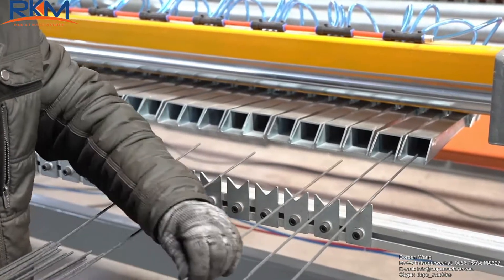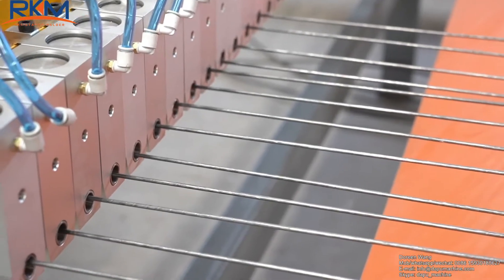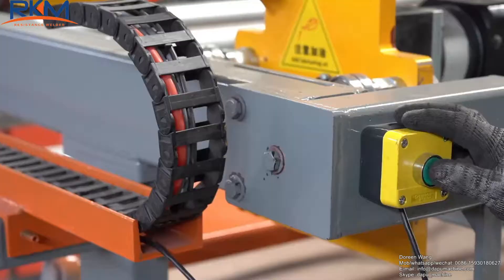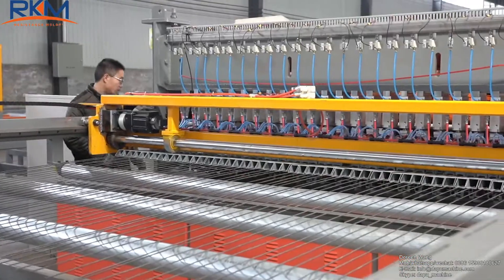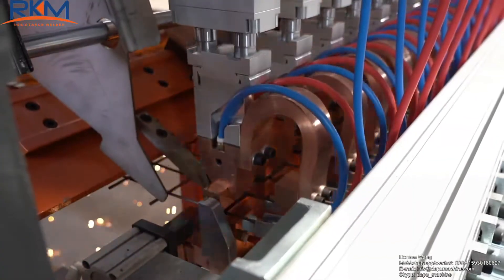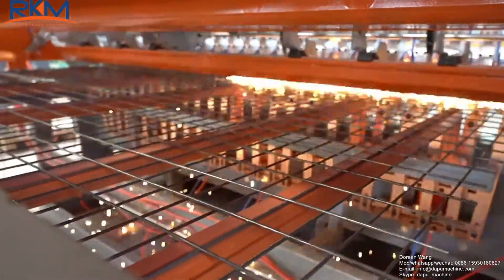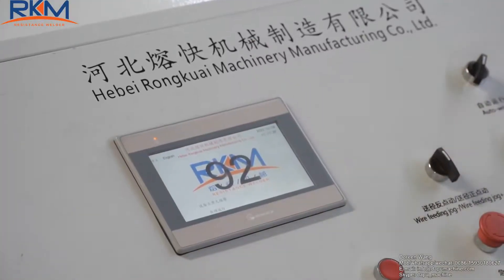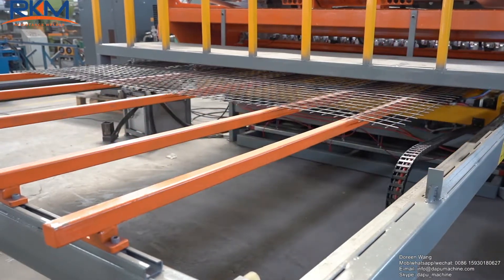Pneumatic fence mesh welding machine with high speed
Contact person: Doreen Wang
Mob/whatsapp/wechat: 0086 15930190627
Skype: dapu_machine

Machine specification:
Model: DP-FP-2500A+               Wire diameter: 3-8mm
Line wire space: 3-5mm, 50-300mm; 5-8mm, 100-300mm
Mesh width: max. 2500mm      Mesh length: max. 3M/6M
Welding speed: max. 120times/min
Aire cyliner: 24pcs for 48 welding points